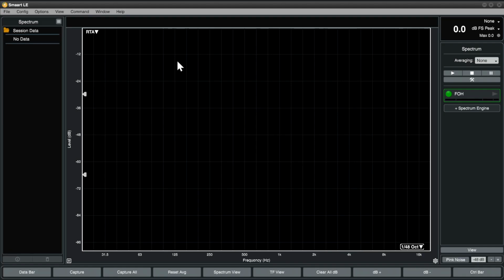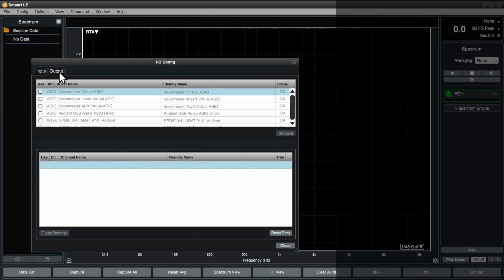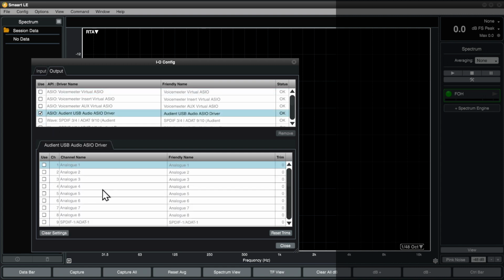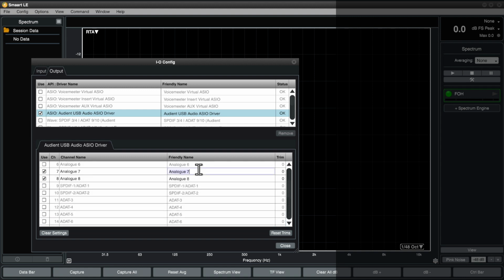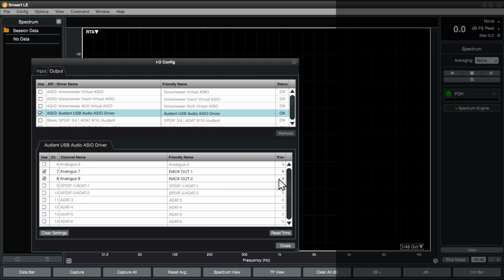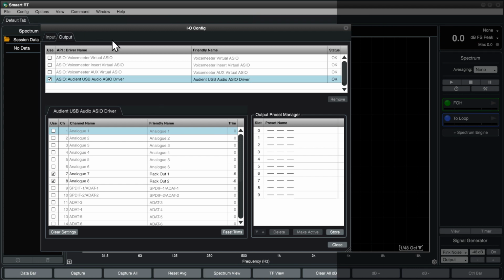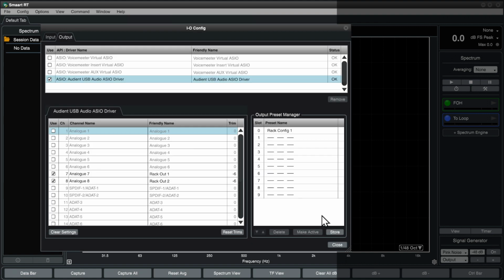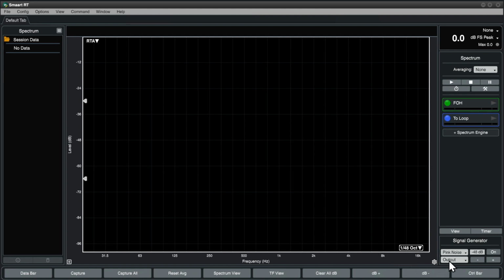Smaart v9 Operation - Output Configuration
Learn how to configure outputs and output presets in the Smaart v9 platform. This video is applicable to Smaart Suite, RT, and LE. Output presets are only available in Smaart Suite and RT.

This video demonstrates configuration specifically using the Audient® EVO 16, for analog and digital loopback. This is functionality is also available in the EVO 4, and 8 devices.